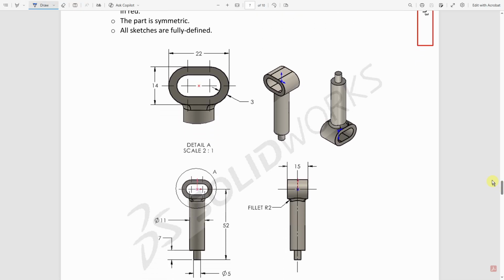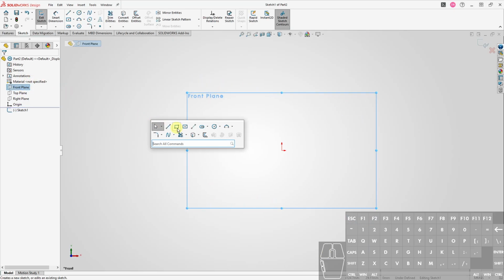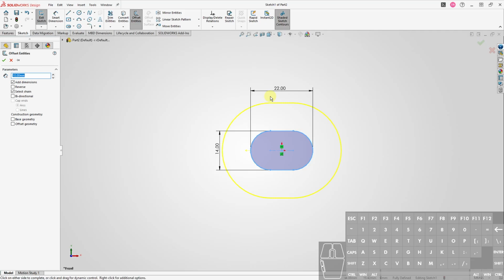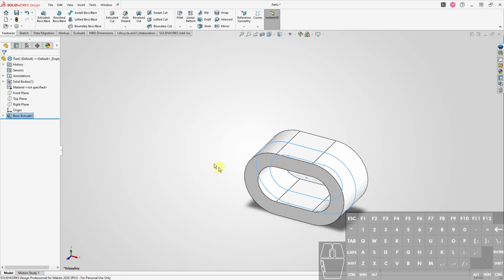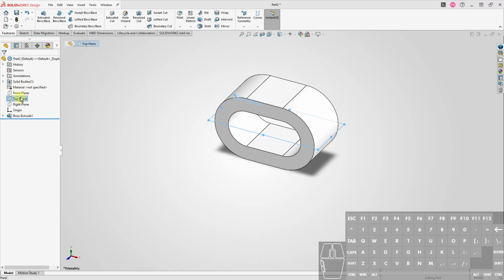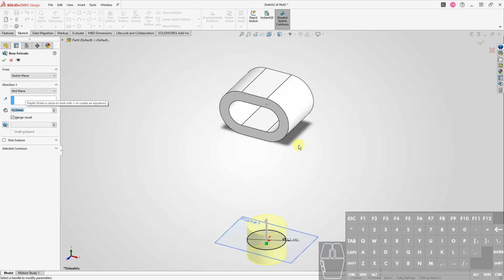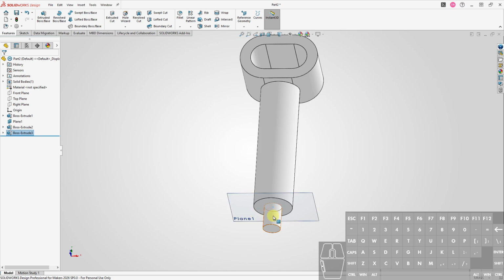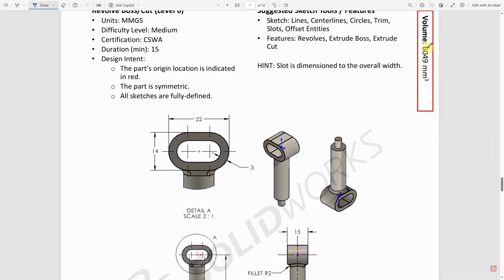SolidWorks CSWA Practice Problem 6.7